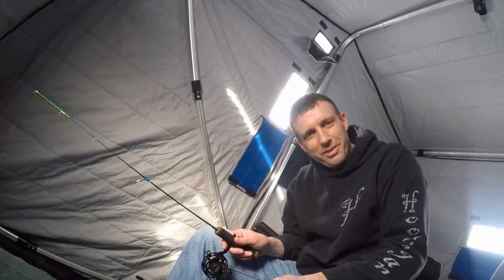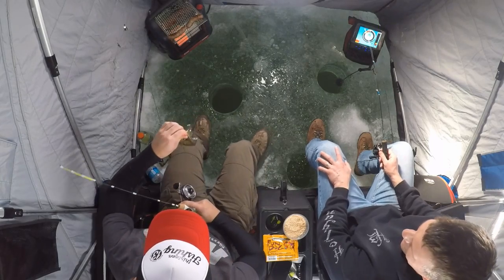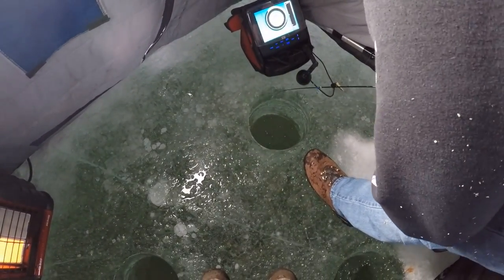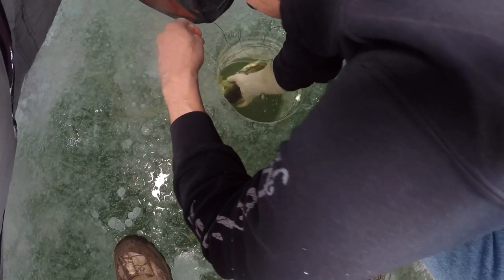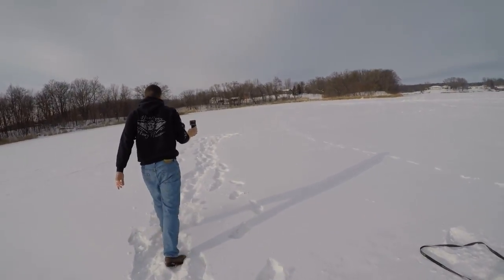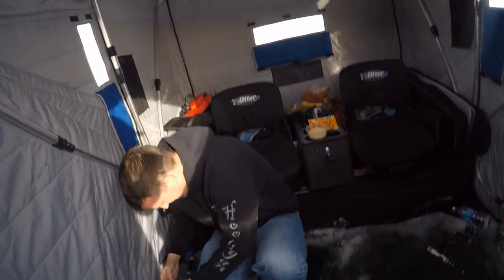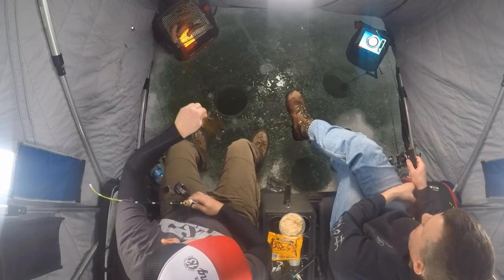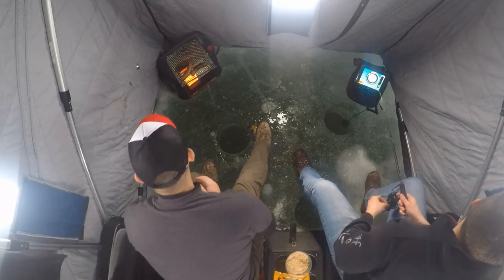Ice Fishing 2018: INSANE NORTHERN PIKE CATCH!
5-Jan-2018

Jake and I went out to try and catch some pan fish after our perch hunting resulted in one little dink of a fish. We had a really great day staying pretty busy with pan fish all day but just wait until you see this absolutely ridiculous Northern Pike catch!

Follow Jake!

Wanna fish with us? Let us know!

Items used:
13 Fishing Tickle Stick
13 Fishing Widow Maker Rod
13 Fishing Wicked Reel
13 Fishing FreeFall
13 Fishing The Doug Jigs

Artist: Cjbearts
Track: Winter Breeze

ice fishing minnesota
ice fishing videos
ice fishing northern pike
ice fishing panfish
ice fishing pike
panfish fishing
panfish ice fishing
northern pike fishing
pike fishing
hot dog bait
challenge video